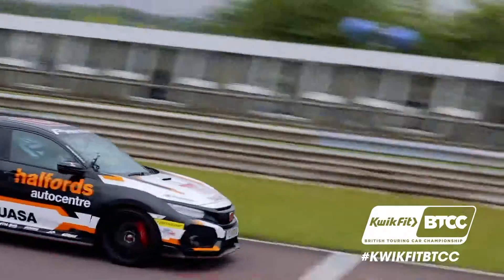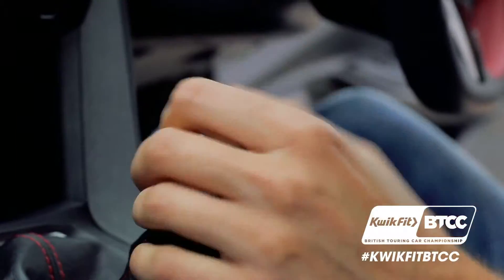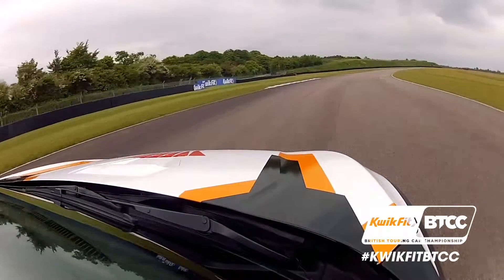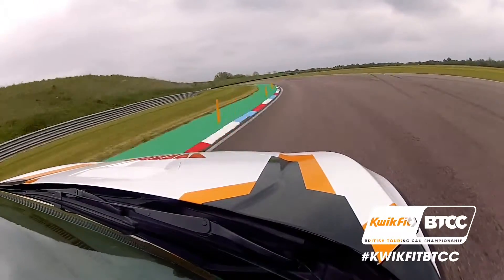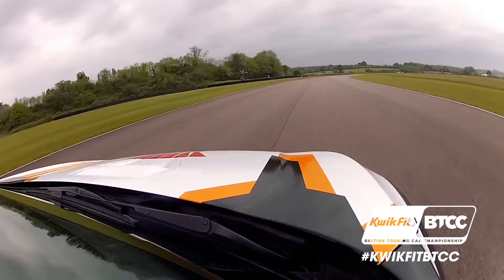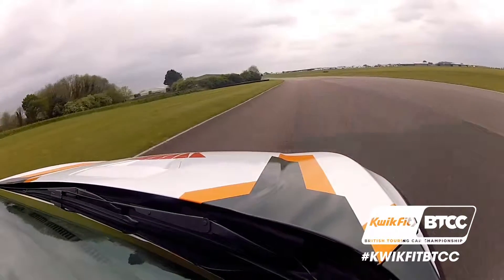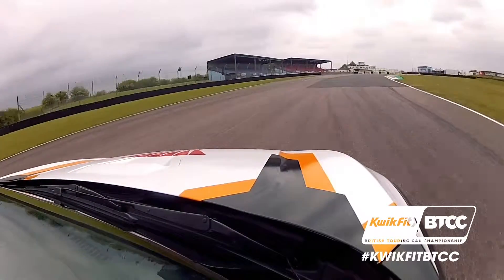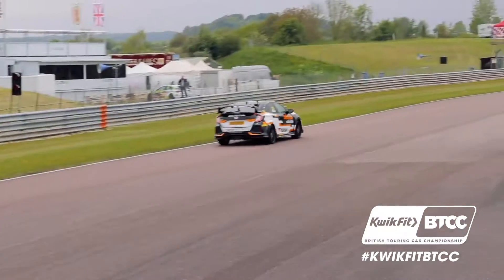Take A Ride Around the Thruxton Circuit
We get an exclusive ride with Dan Cammish around the Thruxton Race Circuit, the UK's fastest circuit in the Honda Civic Type R!